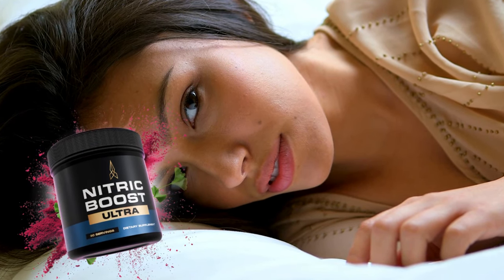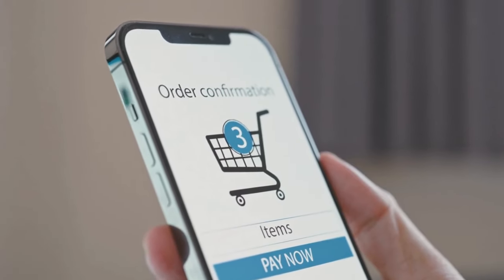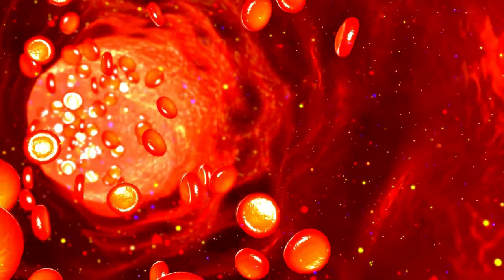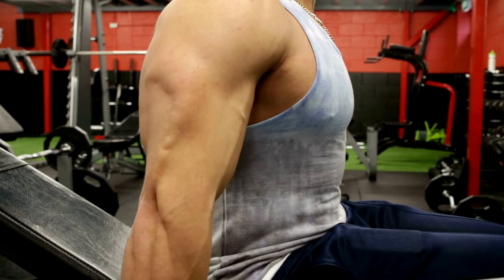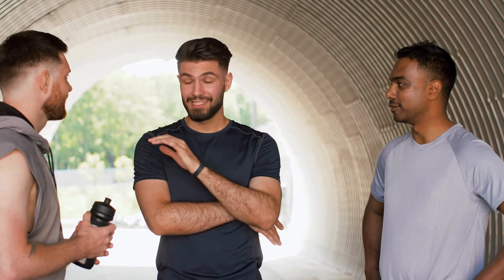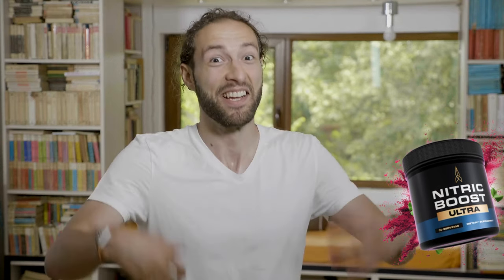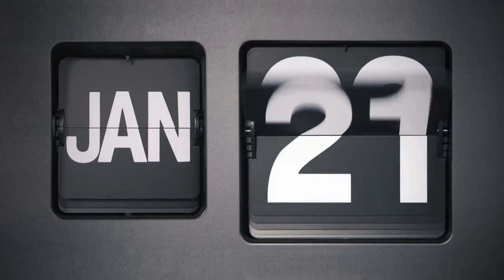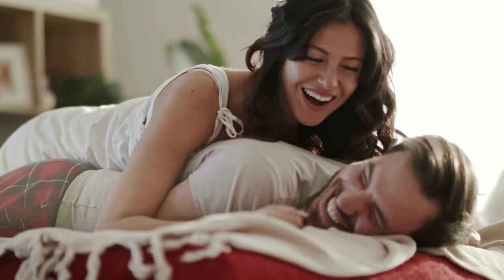NITRIC BOOST ULTRA ((BEWARE)) - NITRIC BOOST REVIEW, NITRIC BOOST ULTRA REVIEWS, NITRIC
✅ How Nitric Boost Ultra Works
I was eager to see if this supplement could live up to its claims of enhancing performance, and let me tell you – it did not disappoint. This product focuses on three main aspects: boosting Nitric Oxide production, ensuring vasodilation, and enhancing blood flow to the intimate areas. I’ll dive into these areas and share how Nitric Boost Ultra made a difference for me.

✅Personal Experience
When I started using Nitric Boost Ultra, I wasn’t sure what to expect. However, I was pleasantly surprised by the results. The boost in Nitric Oxide production was noticeable almost right away. I felt more energetic and engaged, and my intimate experiences were significantly improved.
The vasodilation effects were equally impressive. I noticed that my body responded more effectively to intimate moments, and the increased blood flow made a real difference. The supplement enhanced my natural abilities, making every experience more enjoyable. I felt more confident and connected, which I hadn’t experienced in a long time.
One of the best aspects of Nitric Boost Ultra is that it doesn’t just provide a temporary boost. The improvements I experienced were consistent and sustained over time, which made a huge difference in my overall confidence and satisfaction. Thanks to the enhanced blood flow and increased nitric oxide levels, I was able to enjoy intimate moments more fully and with greater ease.

✅Final Words
In wrapping up this Nitric Boost Ultra review, I have to say that Nitric Boost Ultra truly exceeded my expectations. I experienced a surge in energy, more intense climaxes, and an overall boost in vitality. It’s been a perfect product for enhancing both my intimate moments and daily life. If you’re seeking a real difference, I’d recommend giving it a try!